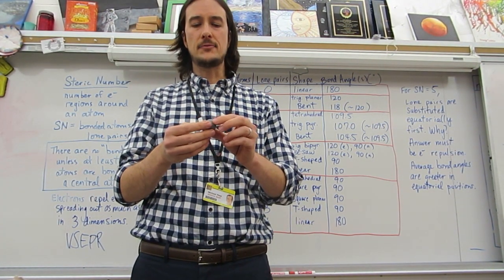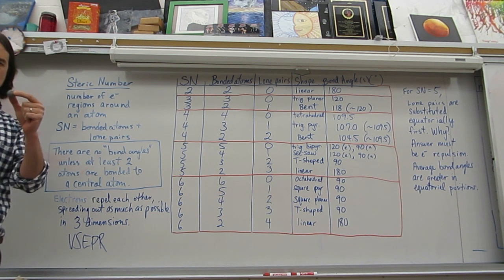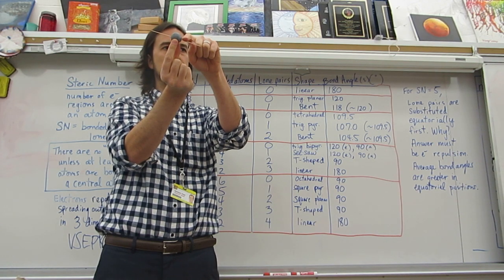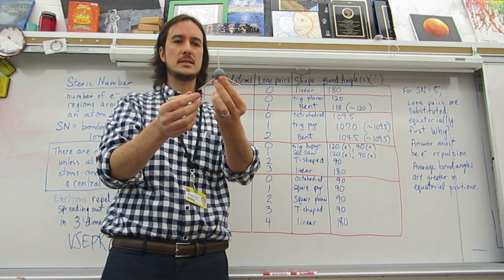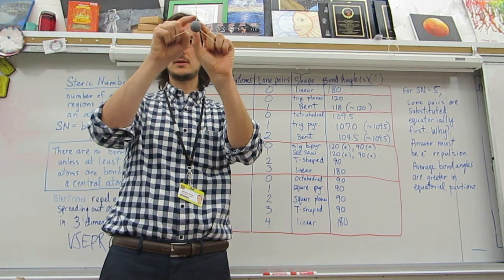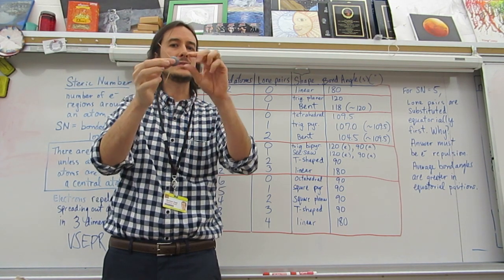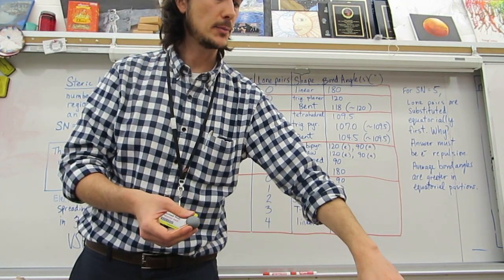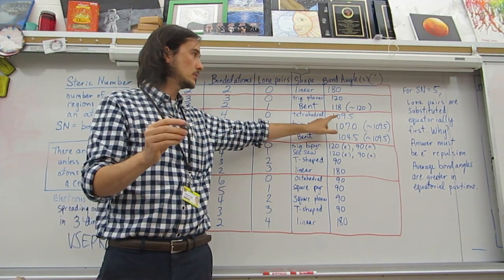8 03 VSEPR 1